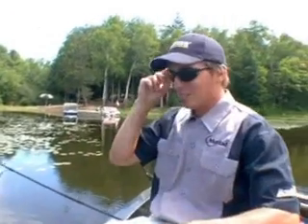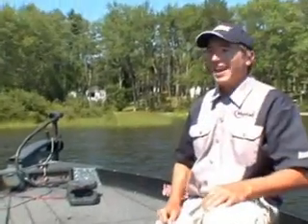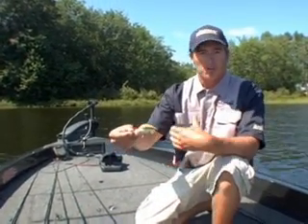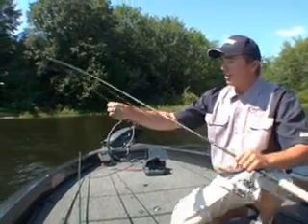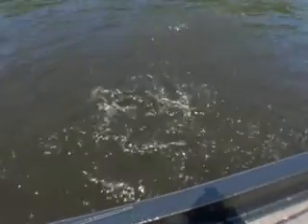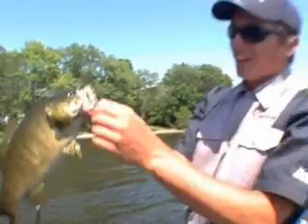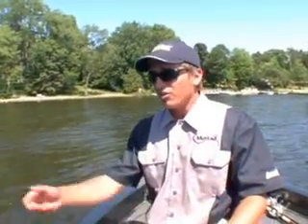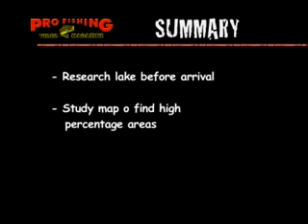OKUMA Fishing New Waters-02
Fishing New Waters SUMMARY
1. Research lake before arrival.
2.Study map o find high percentage areas.
3. Keep multiple rods rigged up with different presentations.
4.Cover a lots of water, targeting visible structure with a search bait.
5. Let each fish you catch ( or don't catch) tell you something about the pattern on that lake.